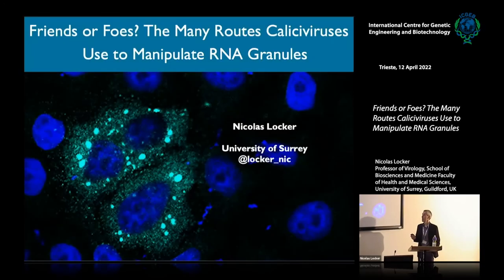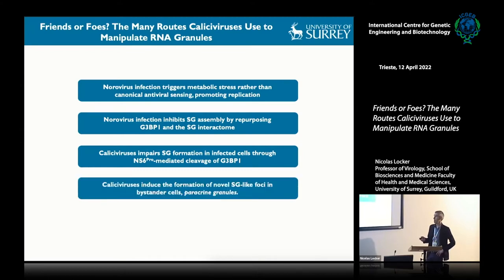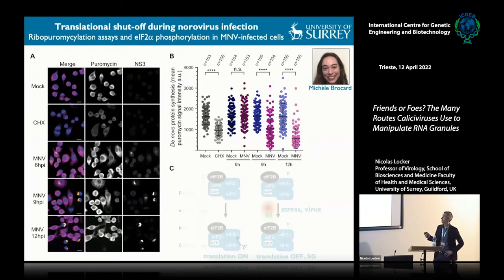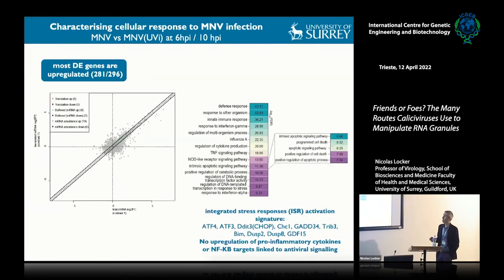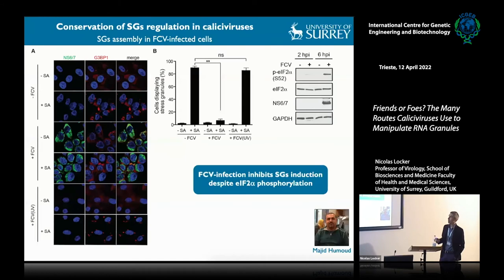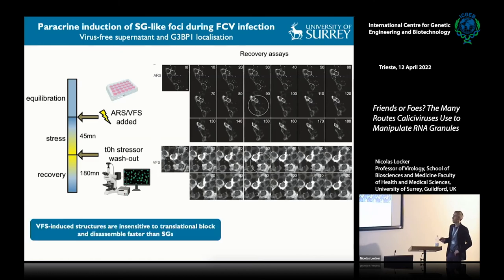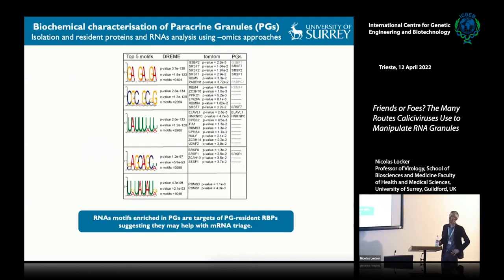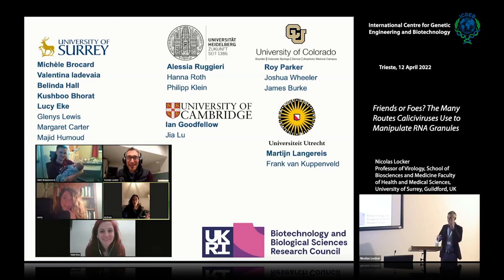N. Locker - Friends or Foes? The Many Routes Caliciviruses Use to Manipulate RNA Granules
Nicolas Locker, Professor of Virology, School of Biosciences and Medicine Faculty of Health and Medical Sciences, University of Surrey, Guildford, UK speaks on "Friends or Foes? The Many Routes Caliciviruses Use to Manipulate RNA Granules.